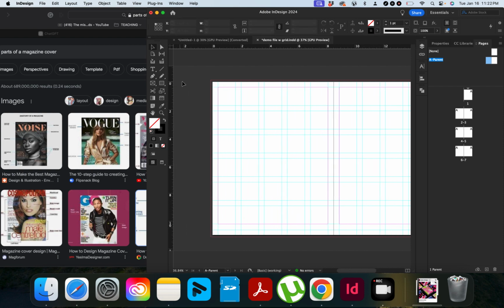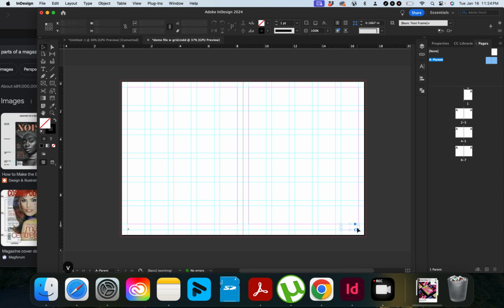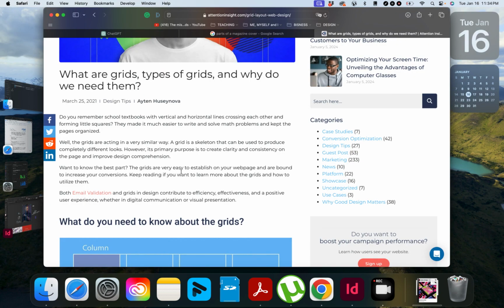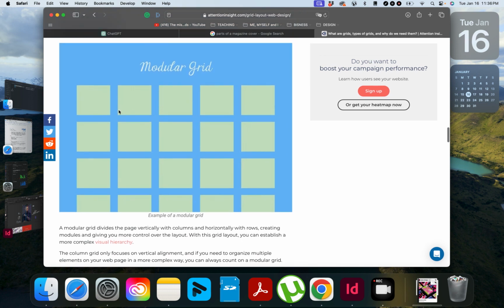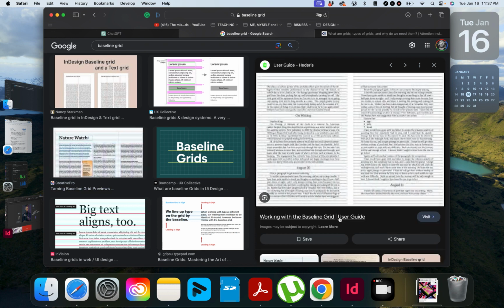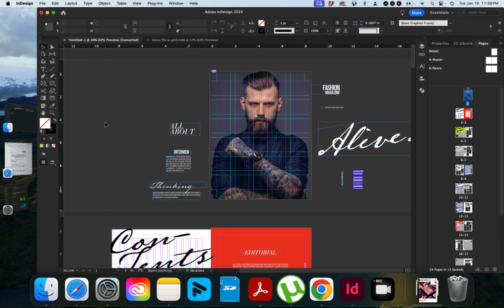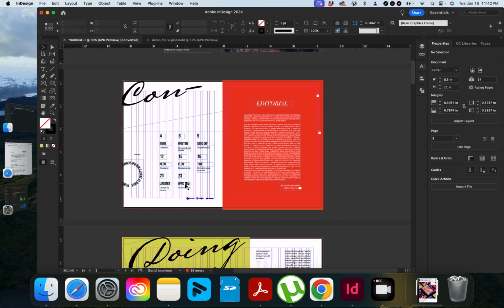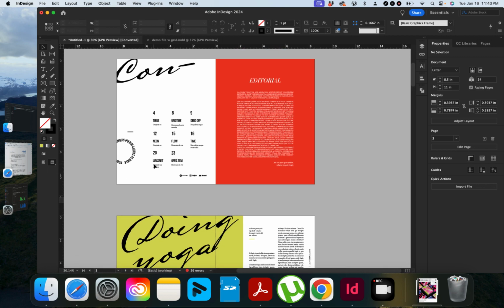Set up Indesign File for Magazine Cover Part 2 + Basic Grids for Editorial Design